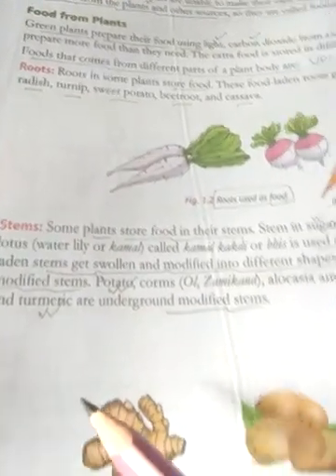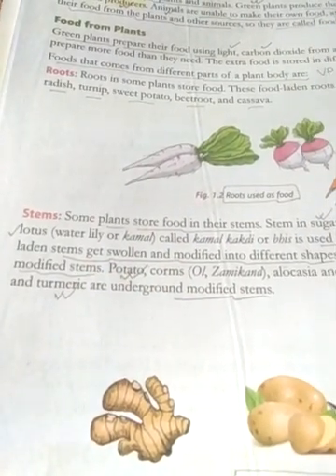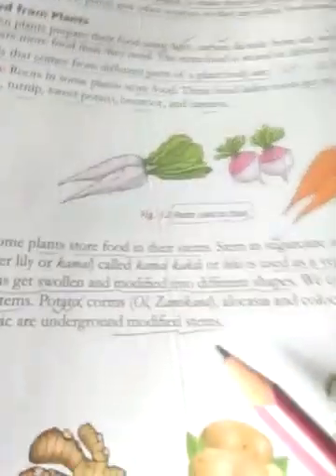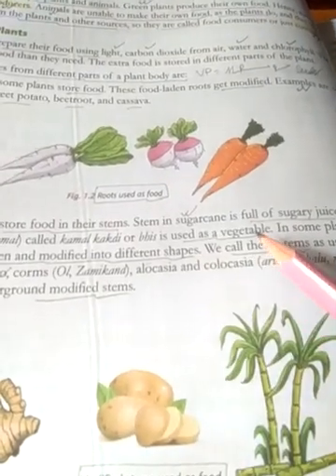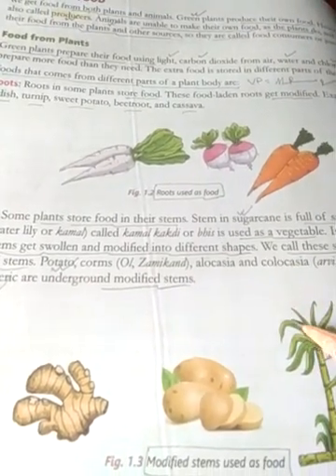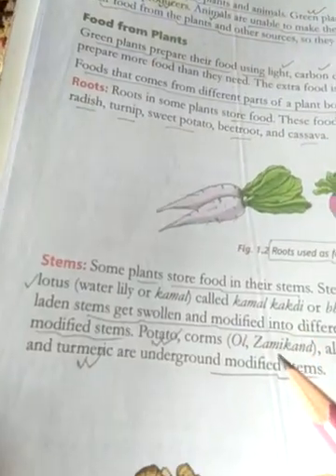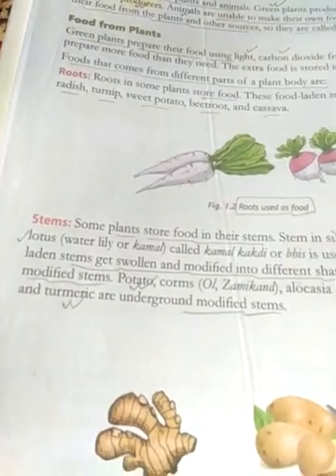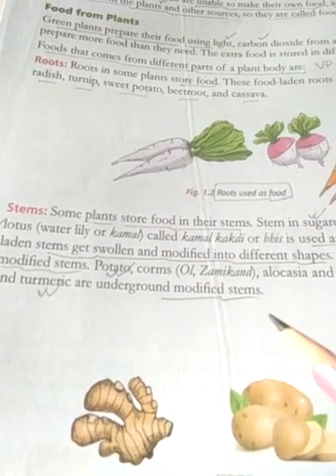class VI / Science : ch -1 / Sources of Food / Module-1